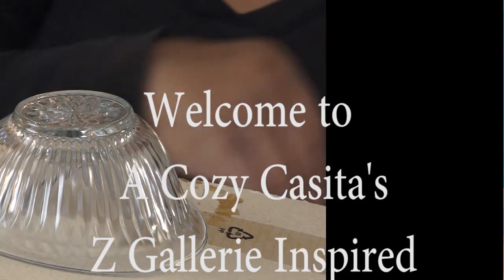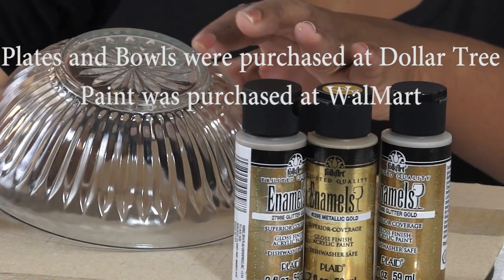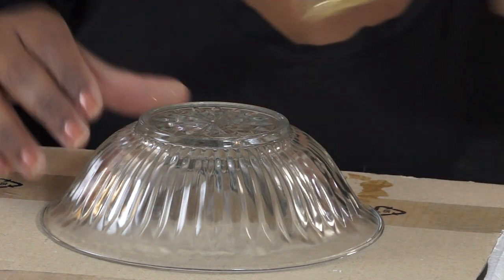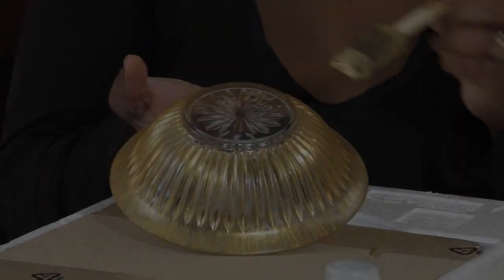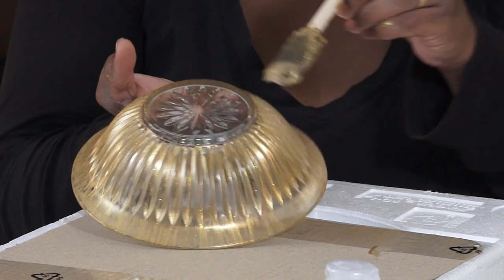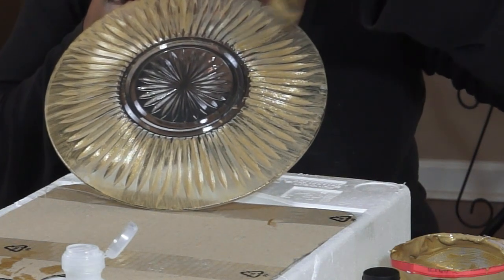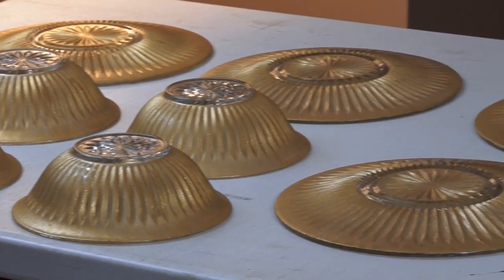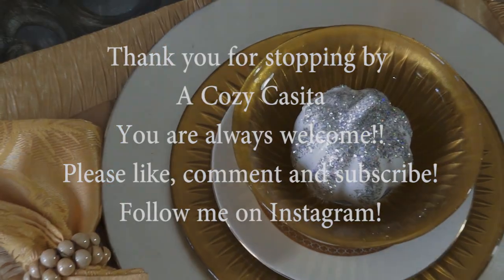DIY | Dollar Tree | Z Gallerie Inspired Gold Plates & Bowls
Hi Everyone!! Just a quick Dollar Tree DIY on creating a dinnerware set of gold plates and bowls. I hope you will enjoy this easy, cost effective DIY!!

Lets Chat on Instagram: a_cozy_casita